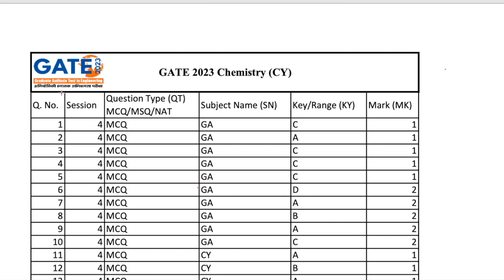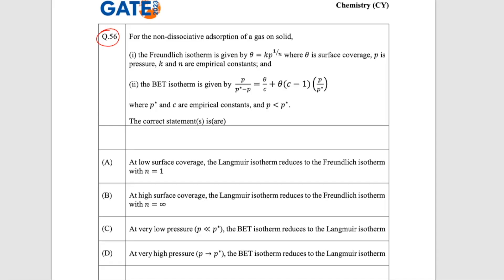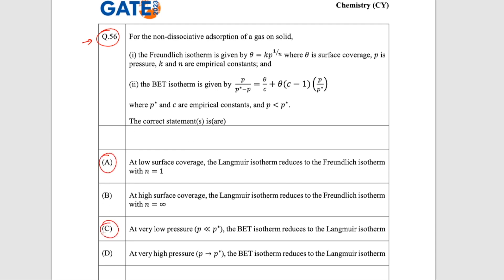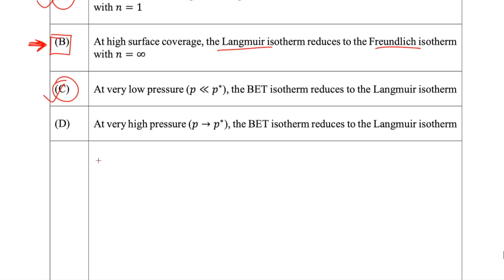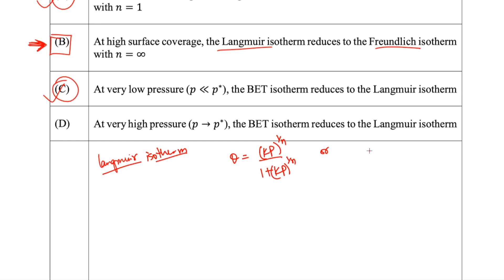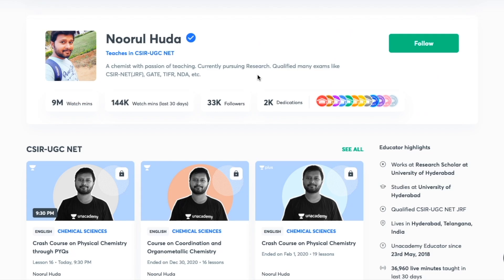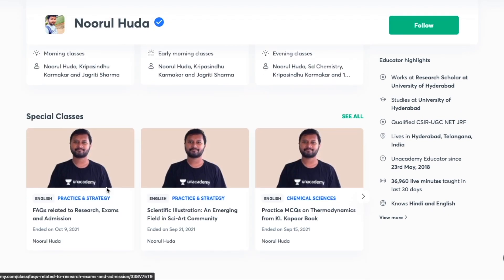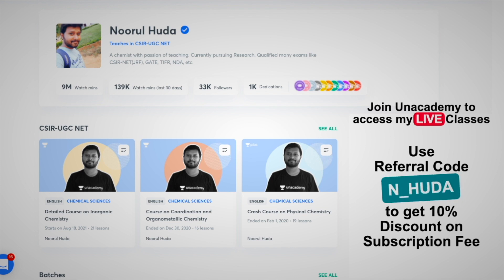Answer Key Discussion: Ques No. 56 (Chemistry) | GATE 2023 | Challenge or Not | All 'Bout Chemistry